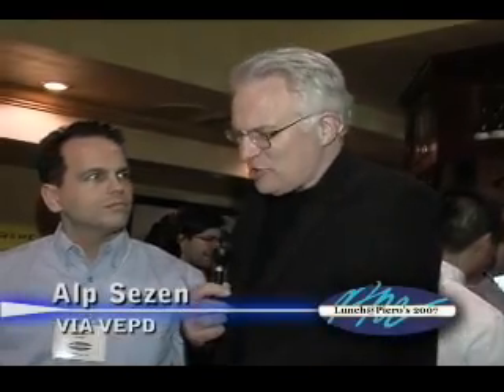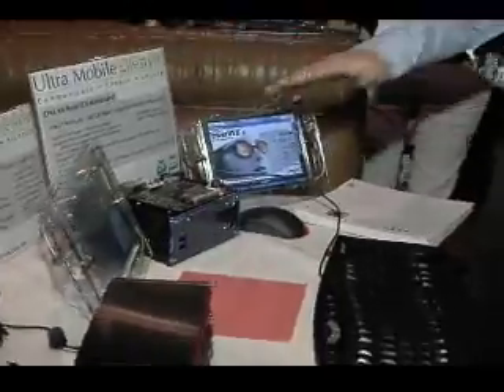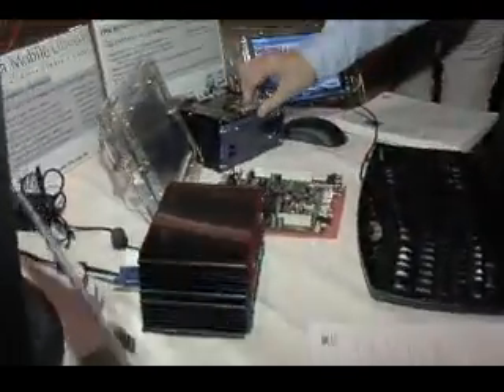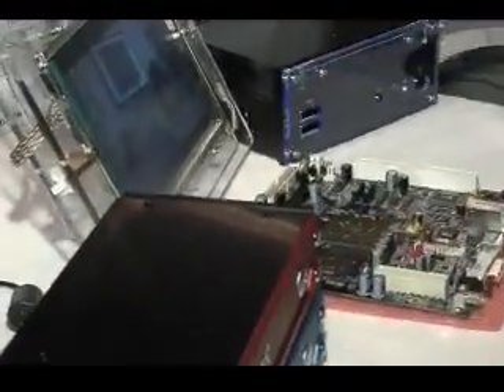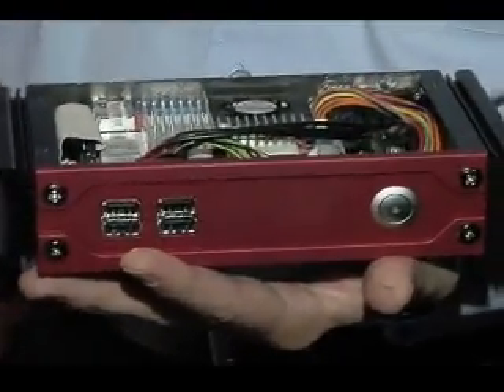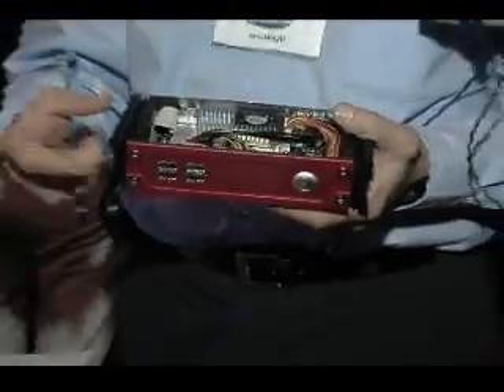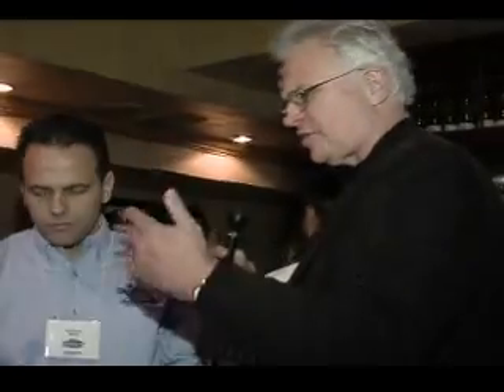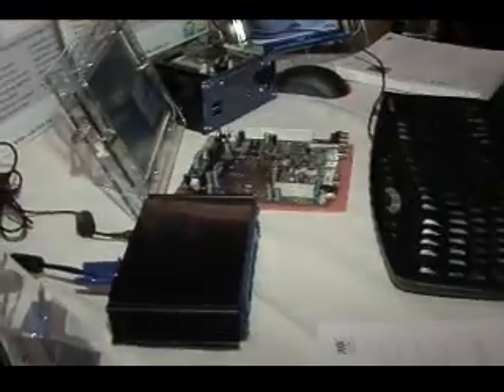Pico-ITX at CES 2007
VIA's Alp Sezen talks about the EPIA EX Mini-ITX motherboard, Nano-ITX and the new Pico-ITX motherboard platform at CES 2007